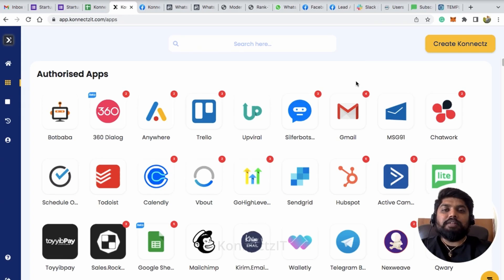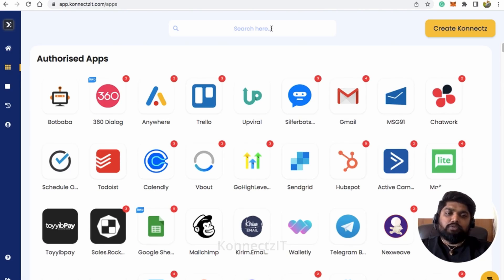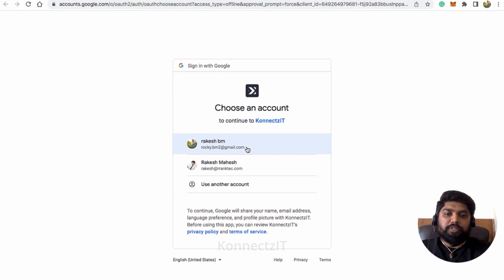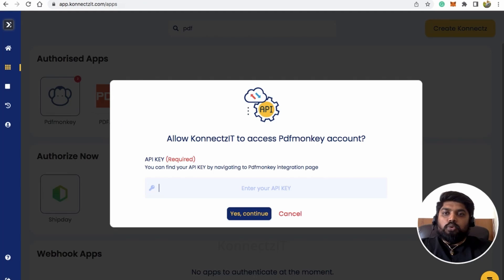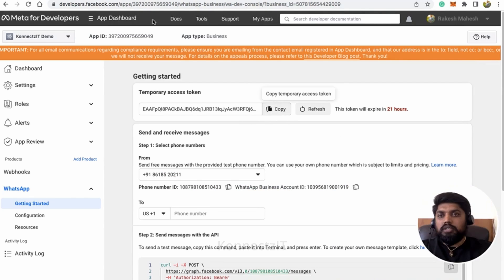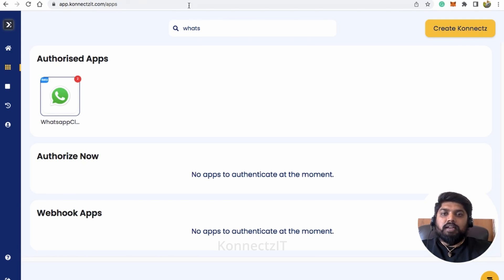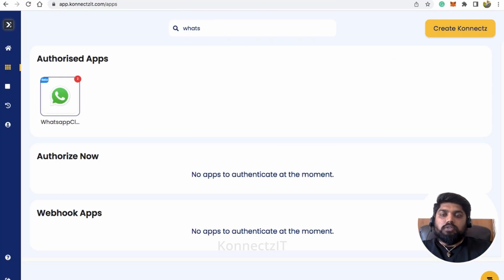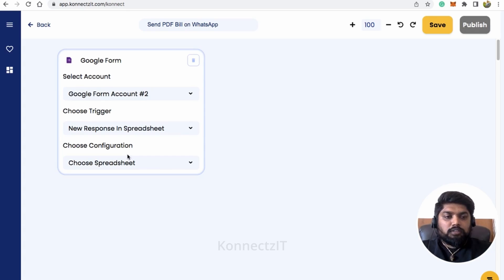How to Send the Invoice to Users WhatsApp Number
Generating Invoice and Sharing to your clients is a Tedious task.
What If you Put it on Automation mode?
Yep that's right, You don't have to Send them An Invoice Manually anymore.
In this Tutorial Learn How to Send a Invoice generated using PDF Monkey to the user's WhatsApp Number When they the fill the Google Form.

• Insightful dashboard,
• Konnectz management,
• Task history,
• Multi-lingual support